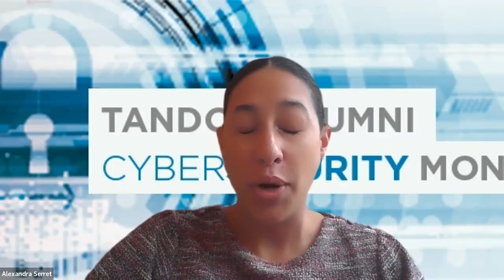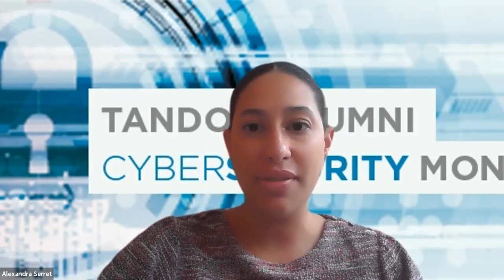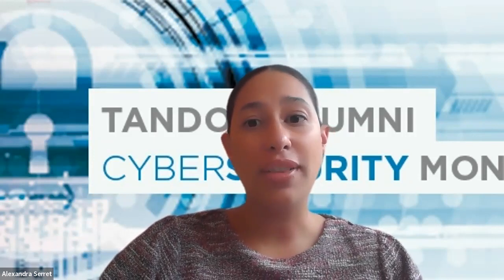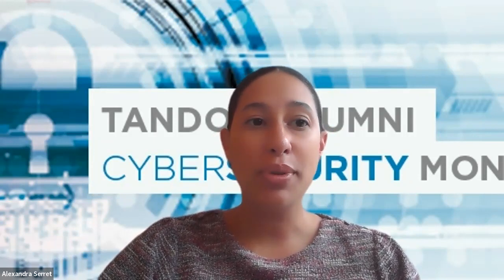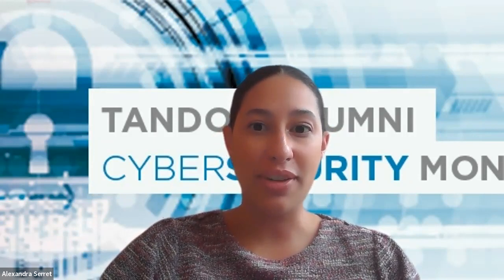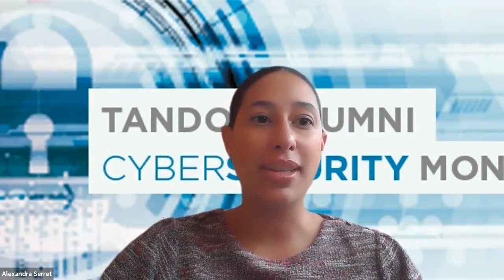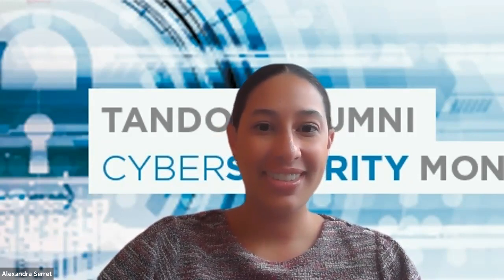Anatomy of an Attack: What Really Happens and How To Protect Your Enterprise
A conversation led by Amy Batallones (Tandon '19), Vice President and Cybersecurity Portfolio Advisor in Blackstone’s Technology & Innovations (BXTi), and Dina Mangialino (Stern ‘22), Cybersecurity Threat Intelligence Center Manager at Con Edison. Amy Batallones will share her experiences with real-world cyber attacks, lessons learned, and how cybersecurity professionals can be prepared for incident response.